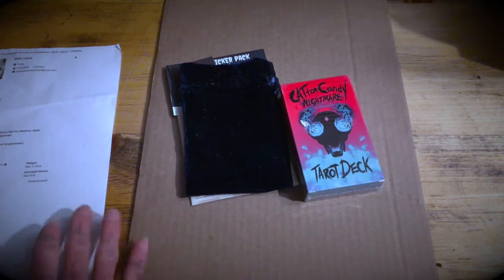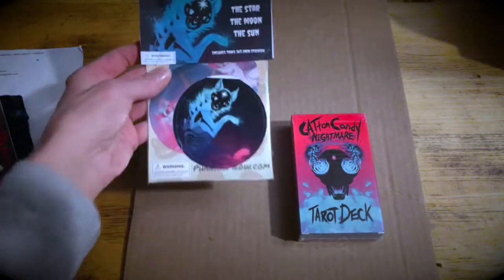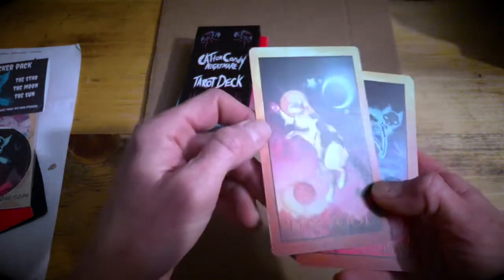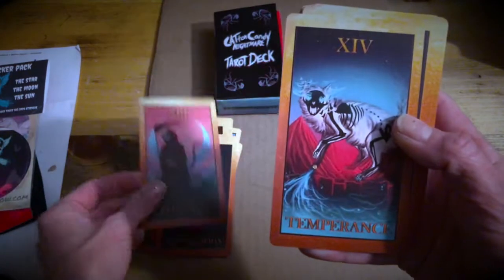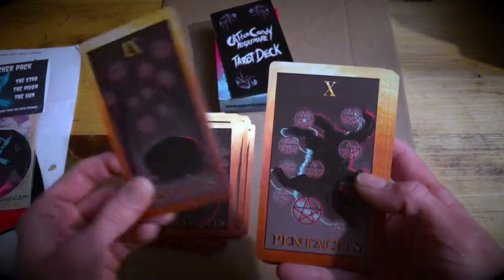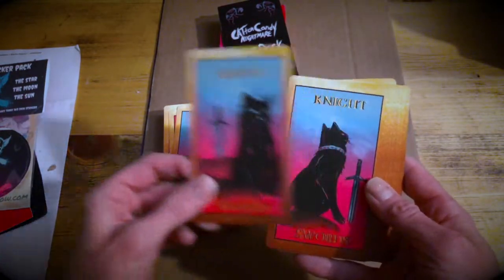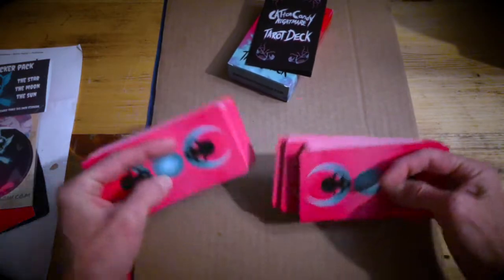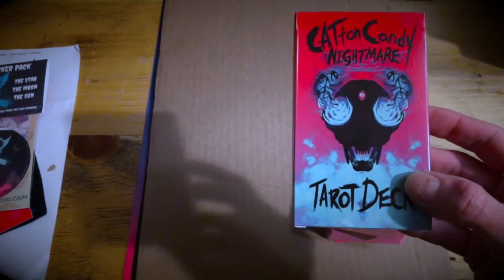cooptylew Unboxing Catten Candy Nightmare by Phantasmeow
If you like kitties, this is an unboxing for you. It has very bright colors and adorable cats with a nice texture to the cards and reasonable card stock.